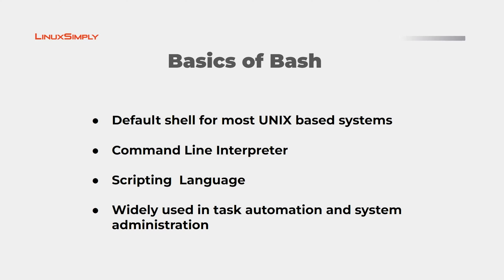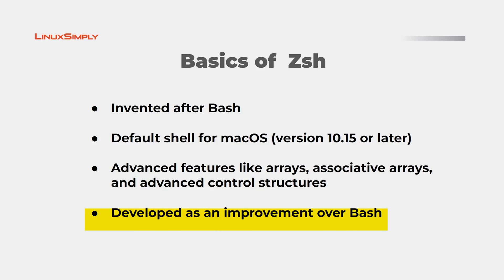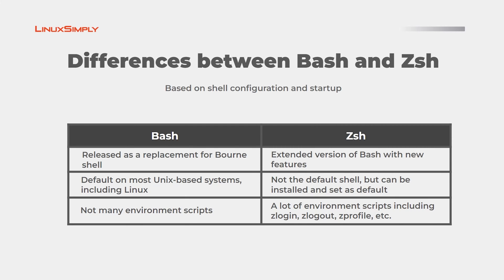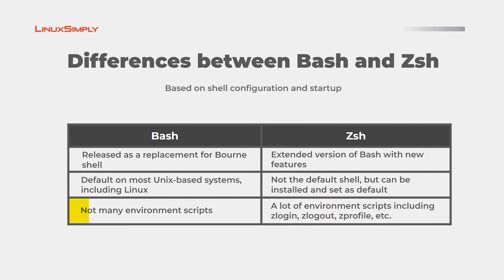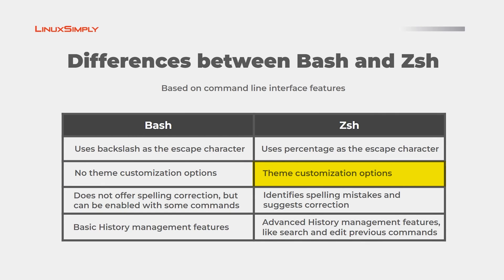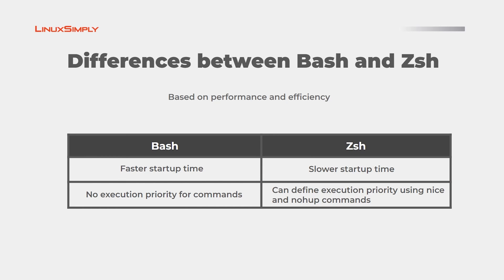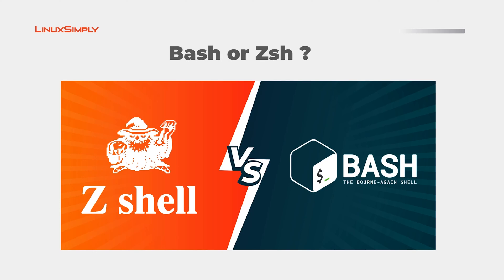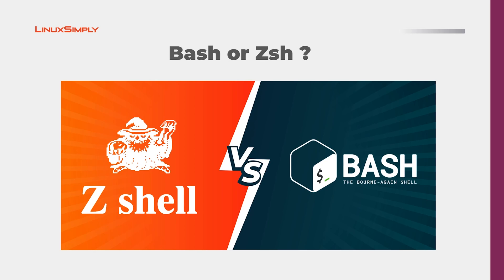Bash vs Zsh [The Ultimate Comparison] | LinuxSimply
In this short video, we'll compare two popular Unix-like command shells, Bash and Zsh, to help you choose the one that suits your needs. We'll explore their key features, customization options, and user-friendliness to help you make an informed decision. Whether you're a developer or a learner, understanding the differences between these two shells can enhance your command-line experience.

Content Index
0:00 Introduction
0:21 Comparison

Instructor Details
Fahmid Bin Kibria

Read  Full Article:
Bash vs Zsh [The Ultimate Comparison]